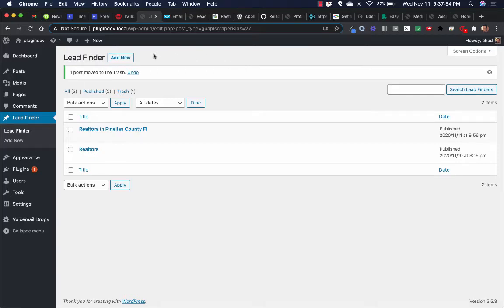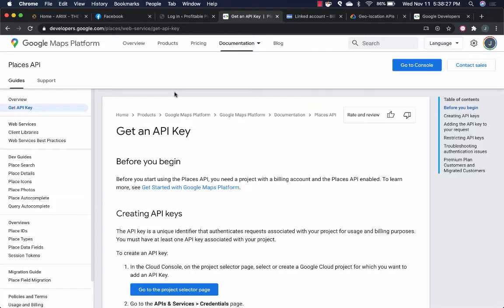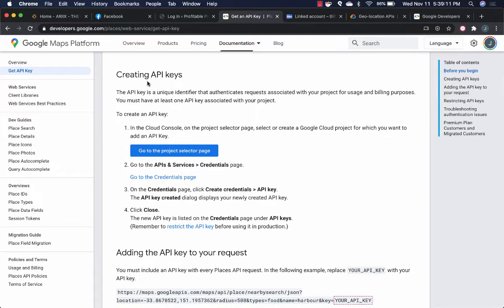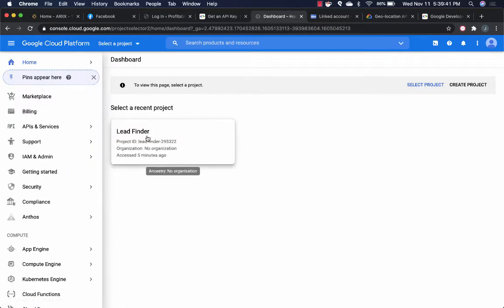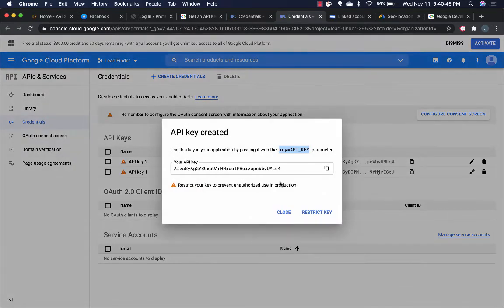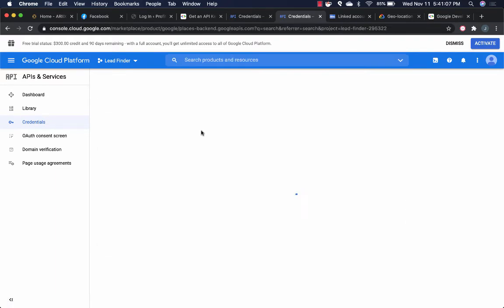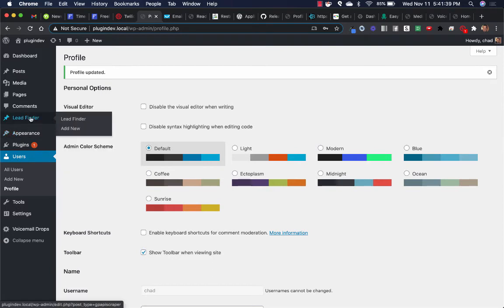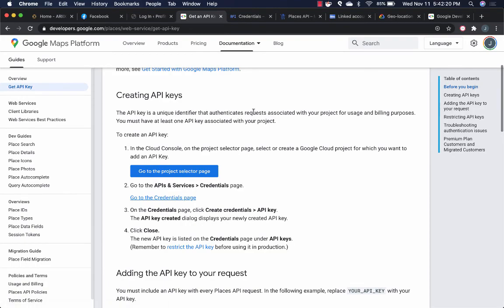Lead Finder Setup